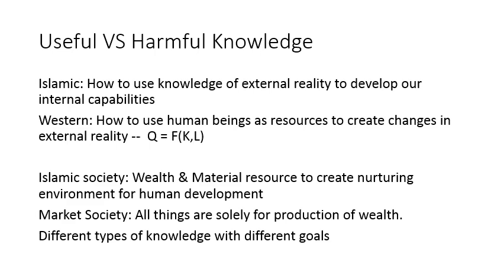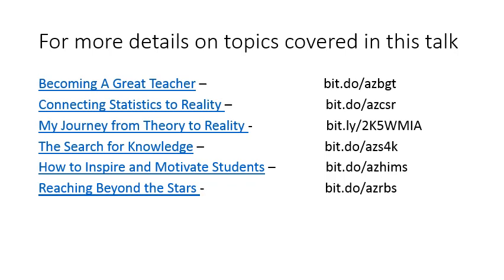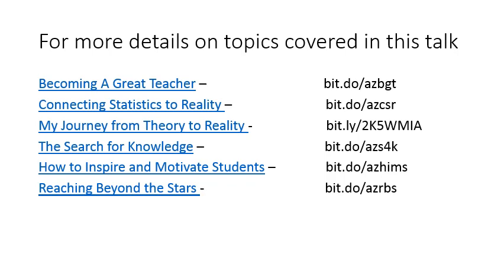2-PIP Fellow Traveler Pedagogical Model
Islamic Pedagogy is based on shared search for knowledge, where both teacher and students are fellow travelers on a journey. This is radically different from the expert/ignoramus model we have learned in the process of our education.